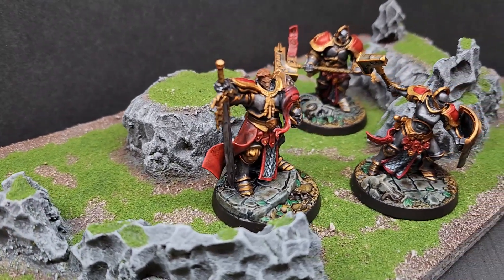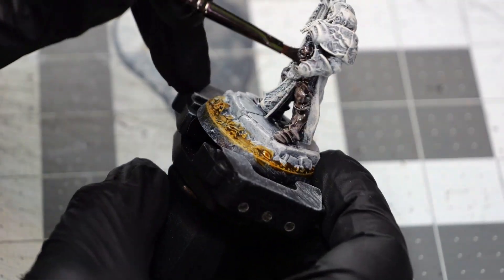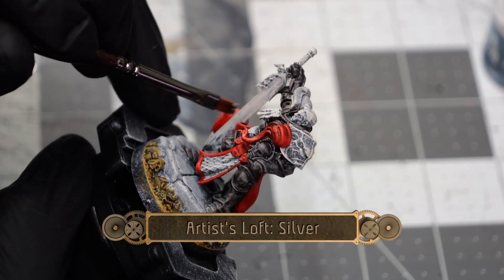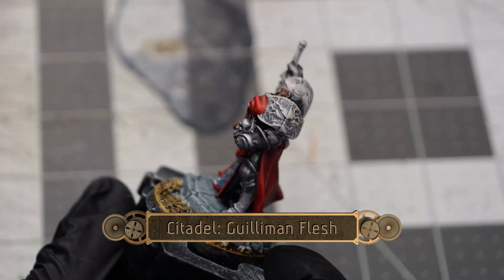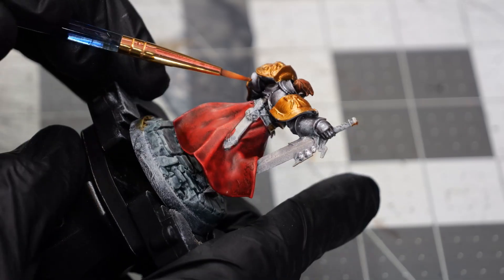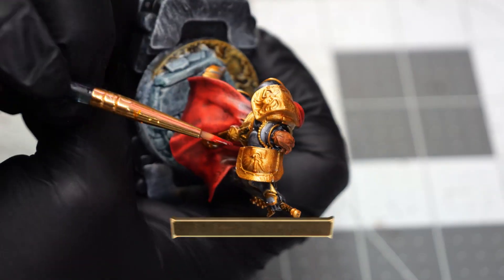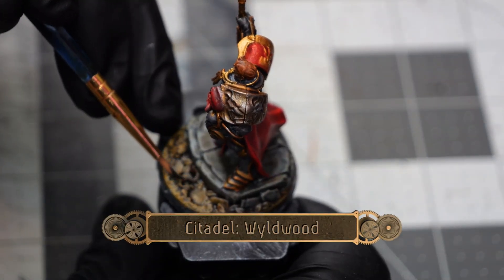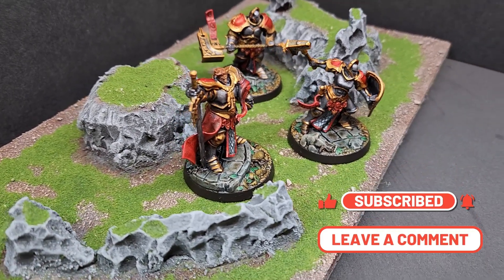Painting the Steelheart's Champions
A vision of golden celestial light, a living embodiment of the God-King’s might, the Stormcast Eternals are messengers of vengeance armed with the might of stars. Once-mortal champions of Order forged by Sigmar into an astonishing fighting force, hurled down from the heavens to meet the forces of Chaos head-on, they wreak bloody revenge on the Dark Gods, the corruptors of the realms
- Severin Steelheart is armed with a broadsword;
- Obryn the Bold is armed with a grandhammer;
- Angharad Brightshield is armed with a warhammer and sigmarite shield.